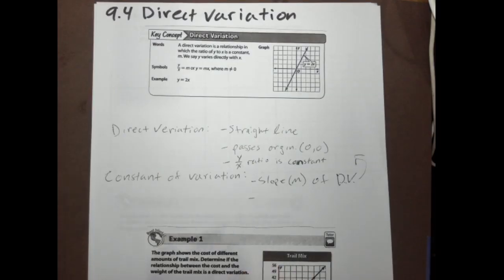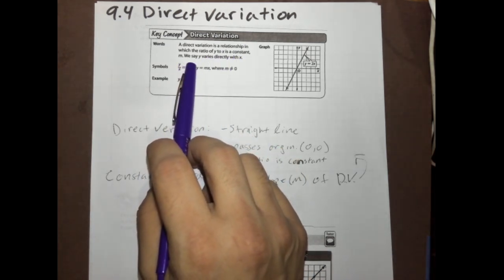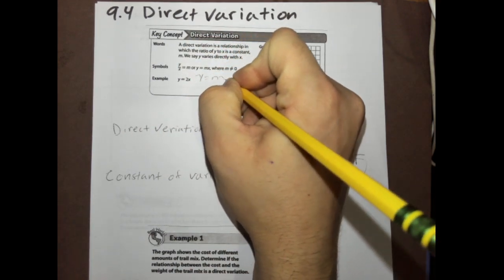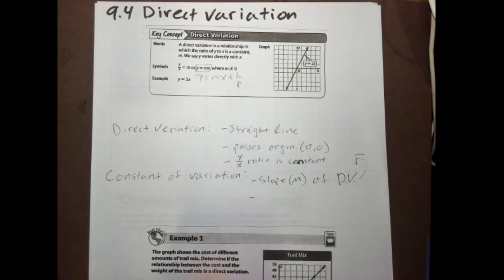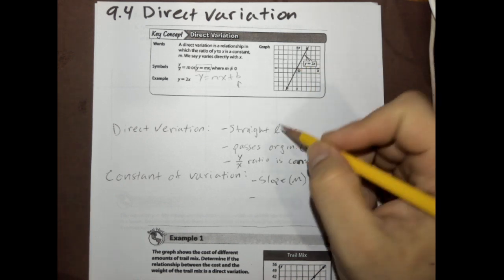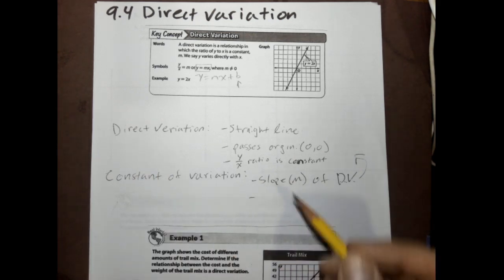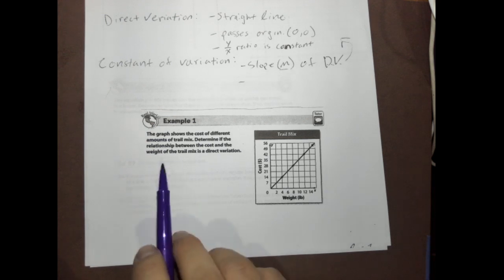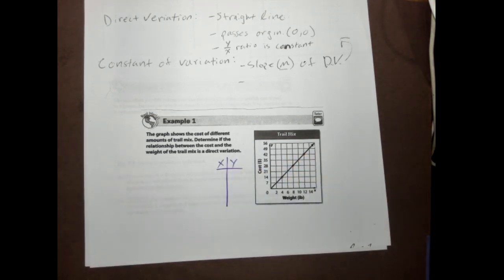9 4 Direct Variation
Sorry about the audio quality.